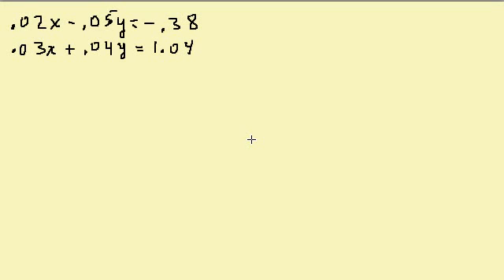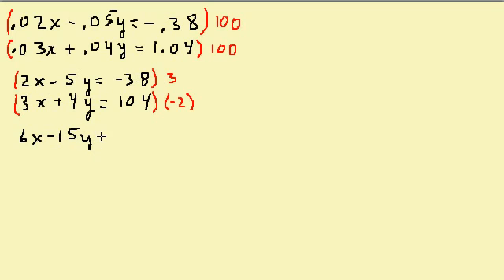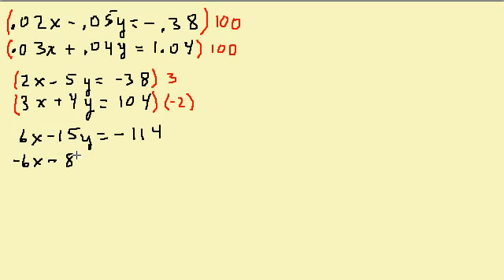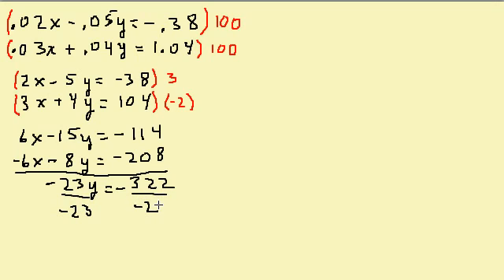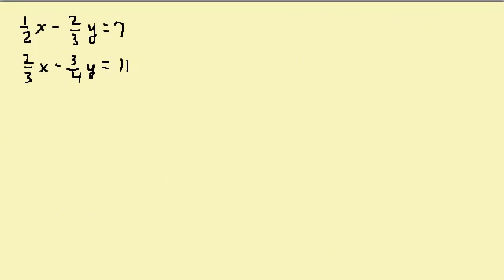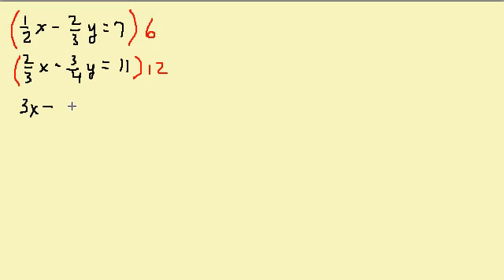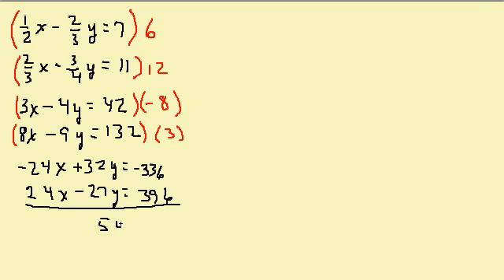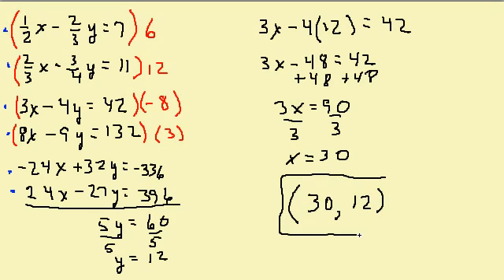System of Equations Addition Method 2 of 3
This video shows how to solve a system of linear equations using the Addition (Elimination) Method.